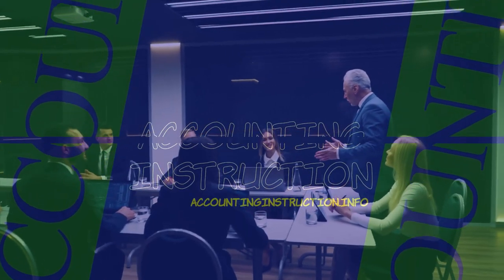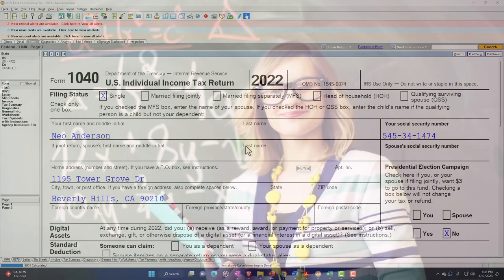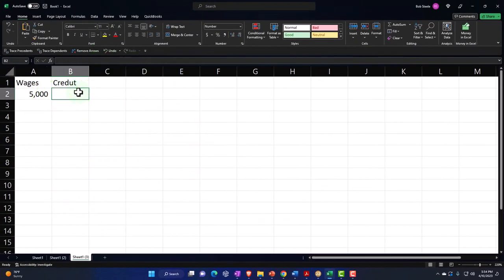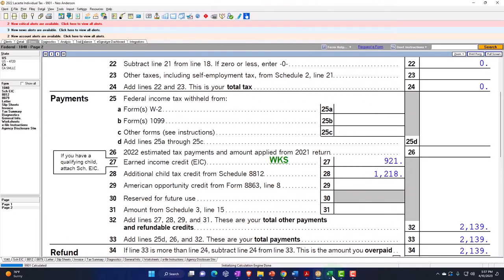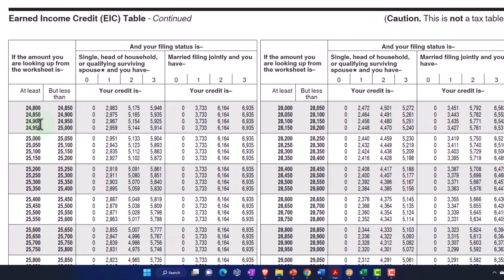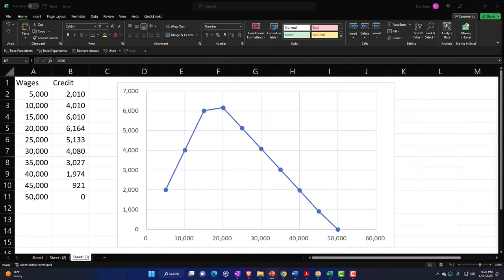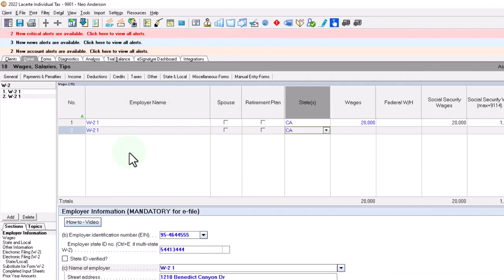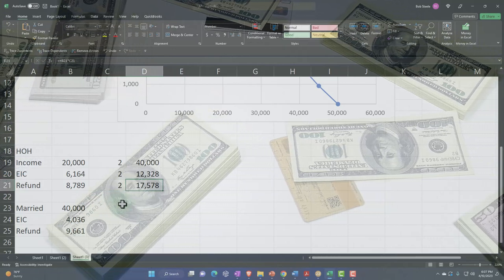Earned Income Tax Credit (EIC) Two Child Example 8244 Income Tax Preparation 2022 - 2023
Earned Income Tax Credit (EIC) Two Child Example